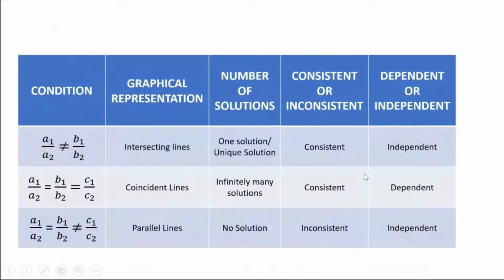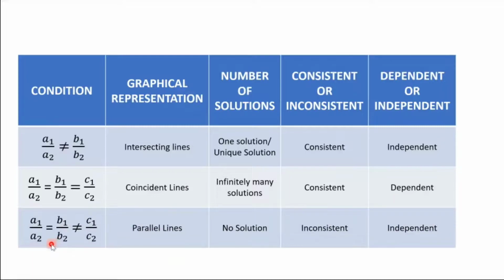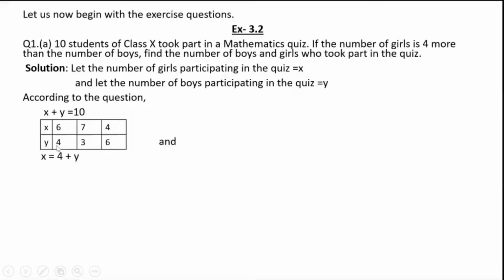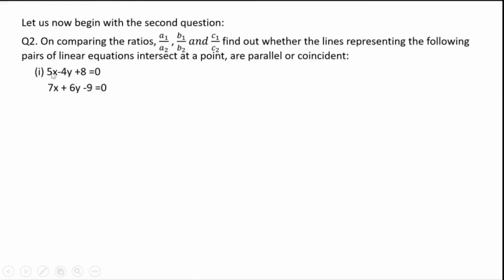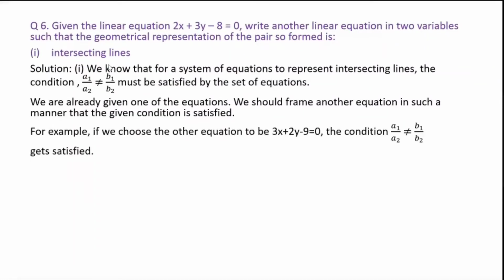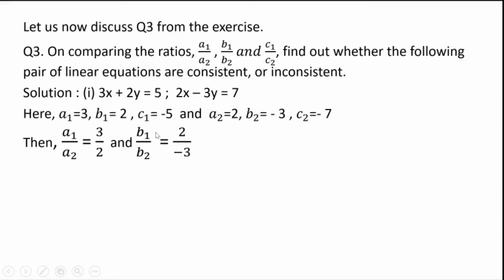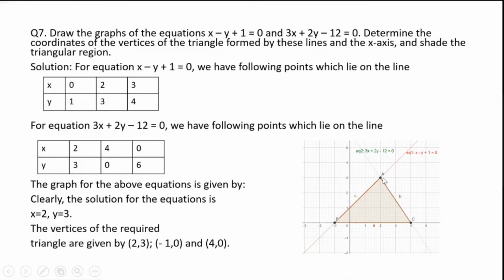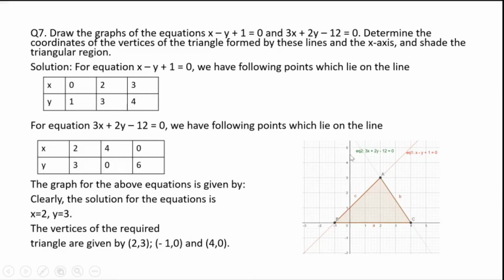LINEAR EQUATIONS IN TWO VARIABLES :REVISION 2 - Ex 3.2, Questions on Graphical Representation....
Questions on Graphical Representation, number of solutions, consistent or inconsistent system and Dependent or Independent equations